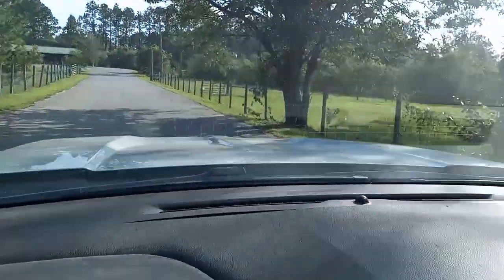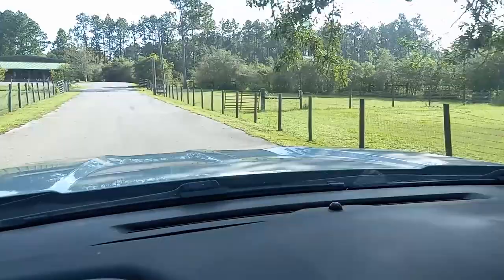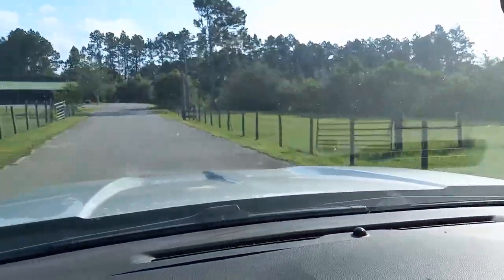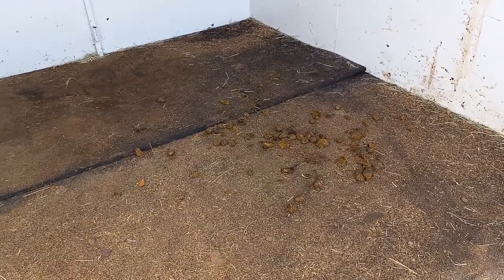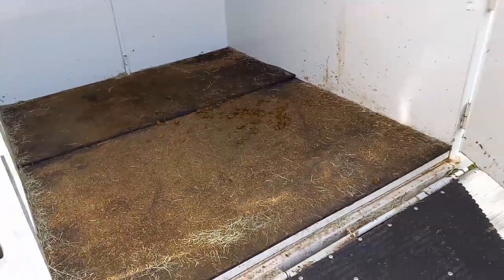Treating a mini horse with colic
One of the mini horses is not feeling well and I have to assume it could be colic. I've given her Banamine and now I need to get her to the vet asap. Treating any horse which may be in a colic is a race against the clock.